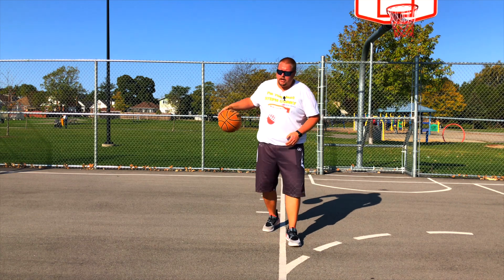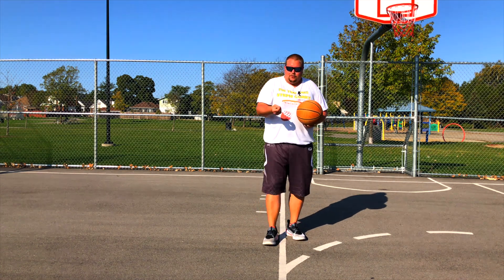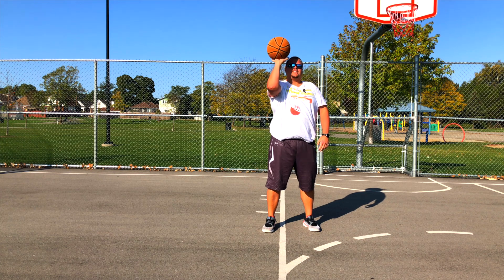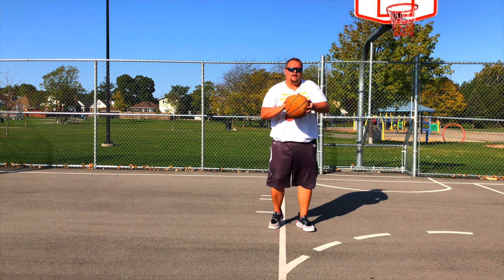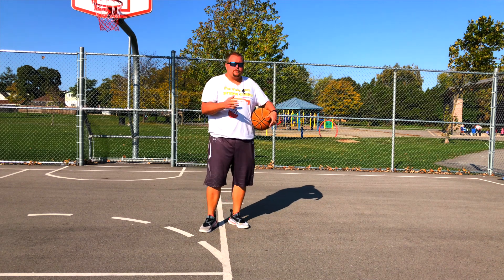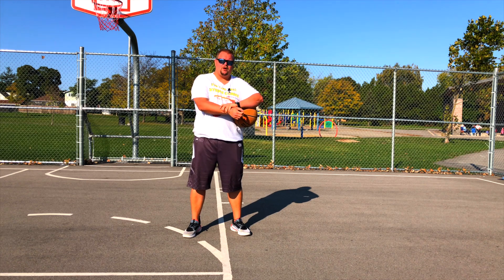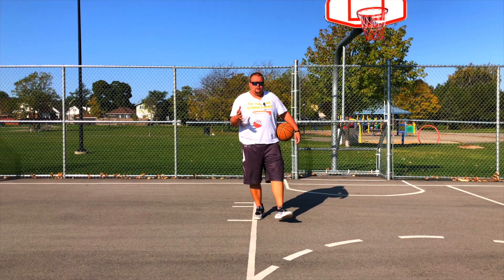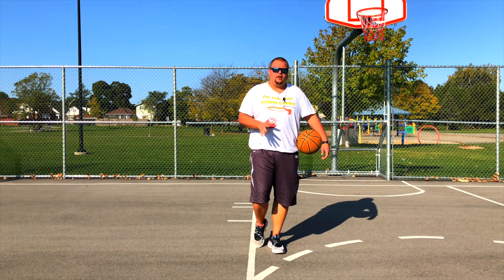Controlling A Basketball When Shooting and Dribbling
Controlling A Basketball When Shooting and Dribbling, in this video I breakdown how to control the Basketball better when shooting and dribbling.Using your finger tips when dribbling and shooting the Basketball will allow you to control the Basketball. I hope these Basketball tips help you shoot a Basketball and dribble a Basketball better.